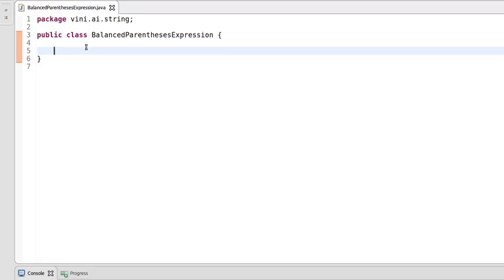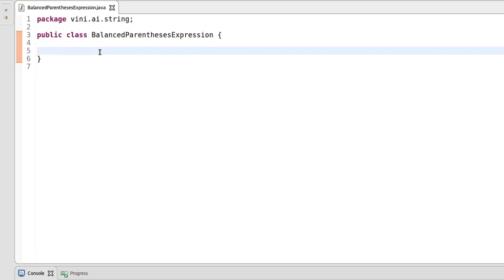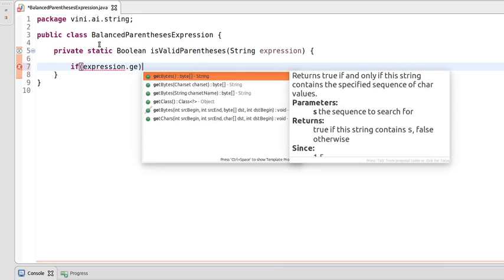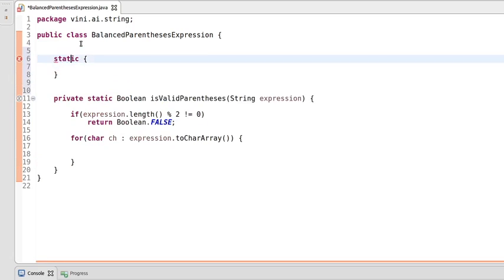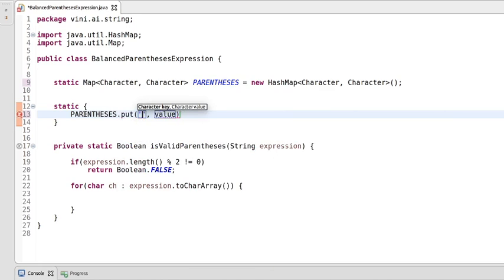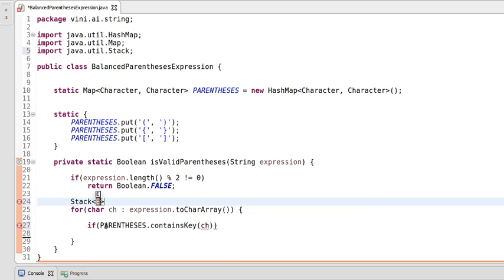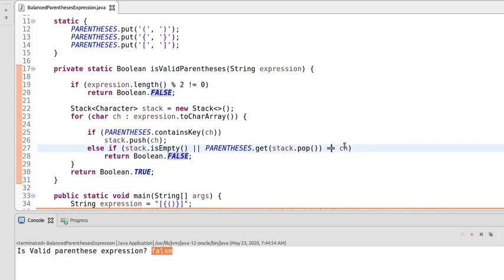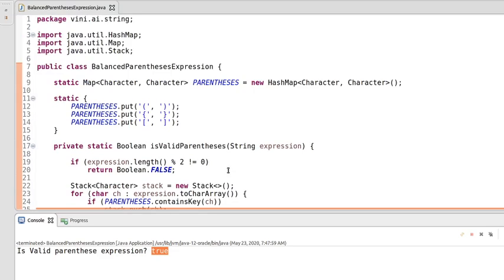#1: Balanced Parentheses Expression - Java [WeTechie]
In this tutorial, I have explained how to check whether expression is containing balanced parentheses expression or not. Given an is valid parentheses expression, return true and false to the caller method.